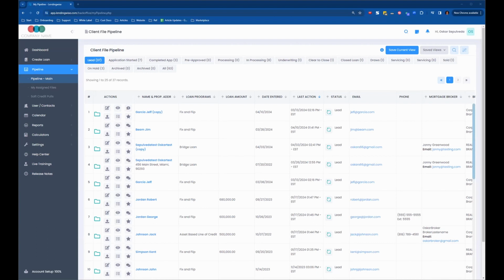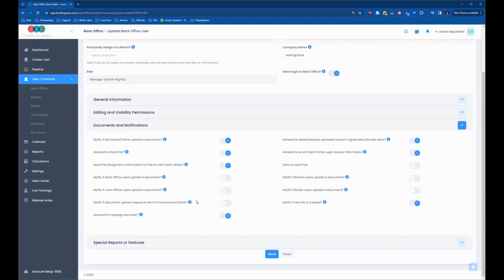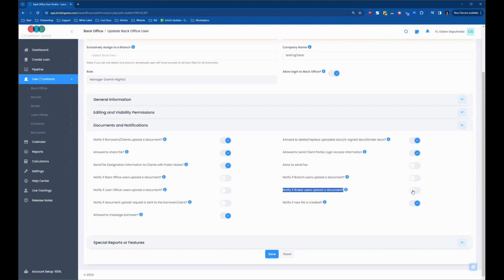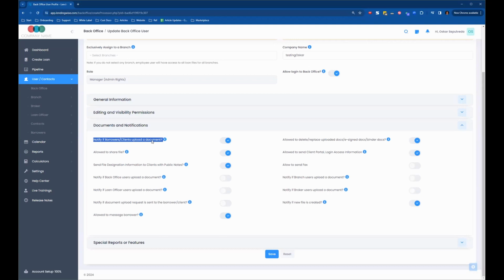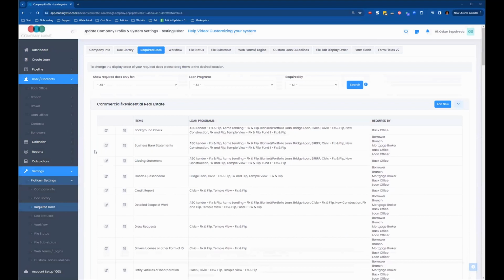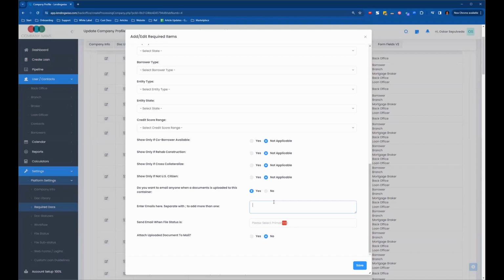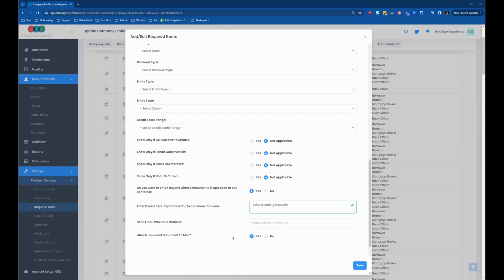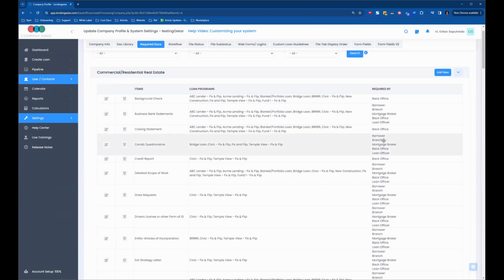Required Document Upload Notifications In LendingWise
Unlock the power of efficient document management with LendingWise, the premiere loan origination software and CRM platform tailored for private money lenders and brokers. Specializing in commercial & residential real estate loans and business funding loans, LendingWise offers comprehensive tools to streamline every step of the loan process. This tutorial delves into customizing document upload notifications at a user profile level, ensuring that your team stays informed about crucial document updates. Learn how to set notification preferences for various user roles, including back office users, loan officers, branch users, brokers, and borrowers. Additionally, discover how to assign specific document upload alerts to designated team members, enhancing your project's workflow and communication.

Chapters:

0:00 - Introduction to Document Upload Notifications
0:25 - Accessing Notification Settings for Back Office Users
1:09 - Notification Preferences for Document Uploads by Role
2:03 - Custom Alerts for Specific Document Uploads
3:07 - Setting Email Alerts for Particular Documents
4:25 - Recap on Customizing Upload Document Notifications

What You'll Learn:

• User-Level Notification Settings for Document Uploads
• Customizable Alerts Based on User Role and Document Type
• Email Notification Options for Specific Document Uploads
֩• Advanced Settings for Targeted Alerts Based on File Status